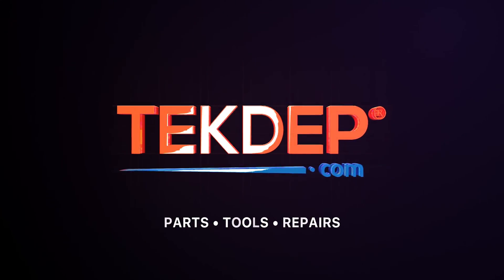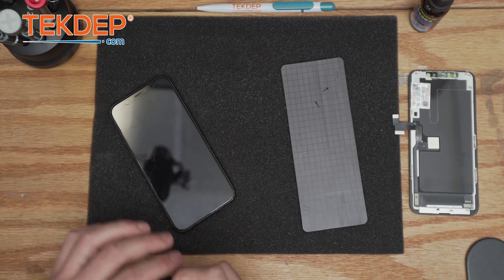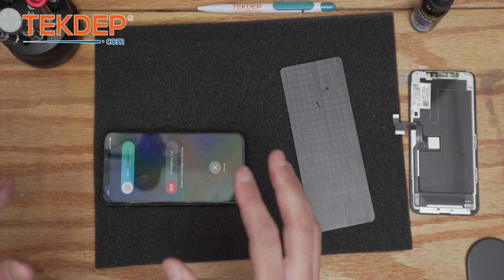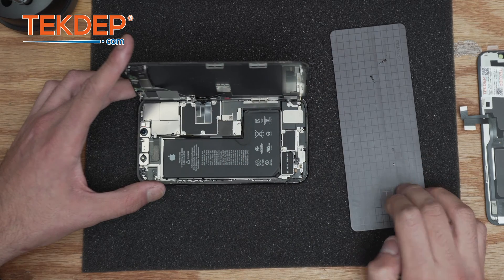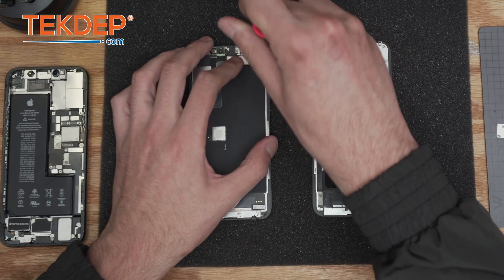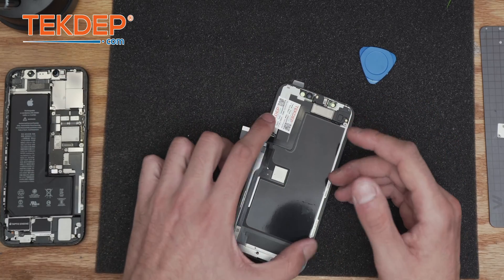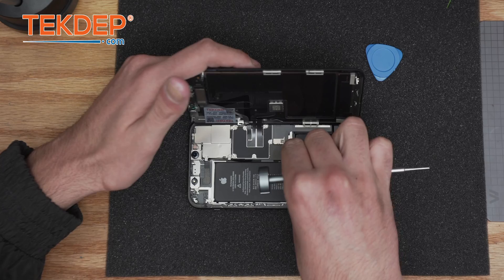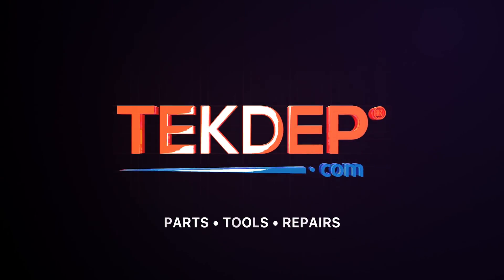DIY iPhone 11 Pro Screen Fix: A Step-by-Step Replacement Guide!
00:00 Introduction
00:03 Tools Needed for iPhone 11 Pro Repair
00:32 Magnetic Mats and Tool Recommendations
01:06 Mail-In Service & Parts Availability
01:41 Screen Removal Tips & Caution
02:17 Safe Screen Extraction Techniques
02:52 Opening the Screen Like a Book
03:40 Checking for Water Damage Indicators
04:15 Importance of Documentation for Liability
04:42 Removing Tri-Point Screws
05:12 Disconnecting the Battery Safely
06:18 Disconnecting Display & Face ID Components
06:59 Removing Face ID & Earpiece Module
07:37 Safely Detaching Face ID Assembly
08:13 Transferring Face ID to New Screen
08:43 Quality Control Tips for New Screens
09:28 Reassembling Internal Components
10:03 Magnetizing Screwdrivers for Precision
10:36 Final Battery Connection & Testing
11:11 Closing the Phone
11:46 Outro & Service Reminders

Full LCD replacement guide of the Apple iPhone 11 Pro A2160, A2217, A2215.